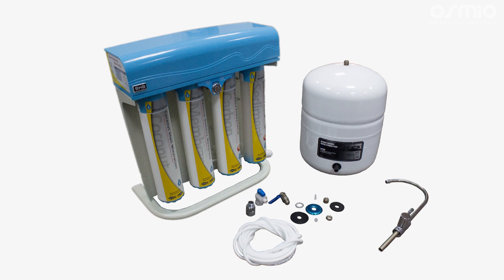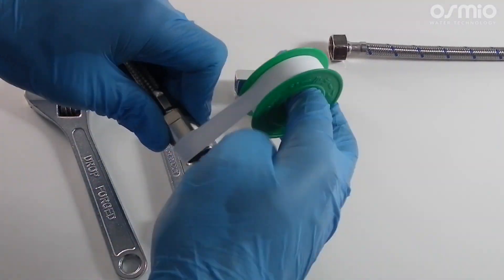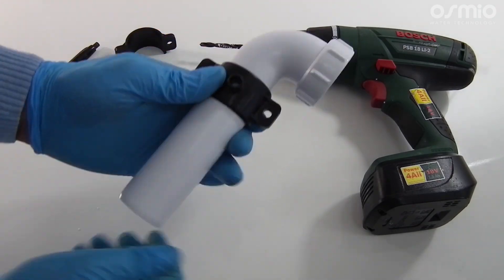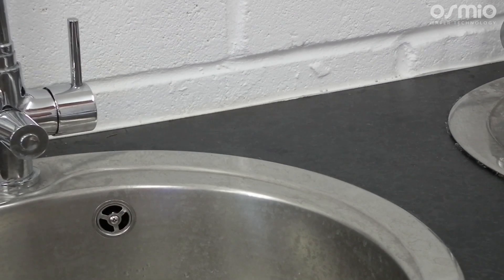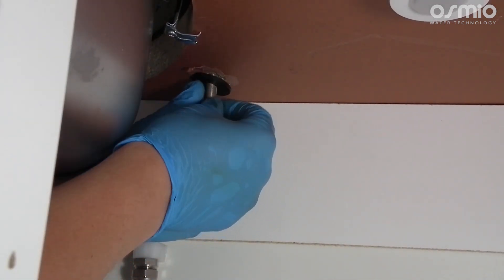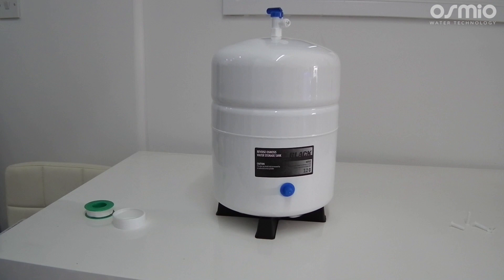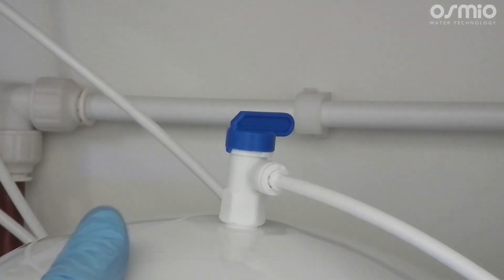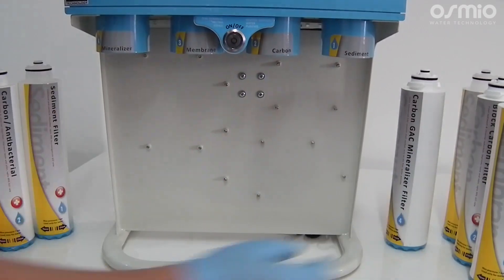BMB-20 Reverse Osmosis System Installation & Maintenance Video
Installation and maintenance video for the BMB-20 Reverse Osmosis Water Filter System, buy yours